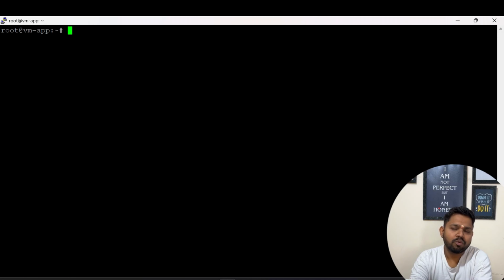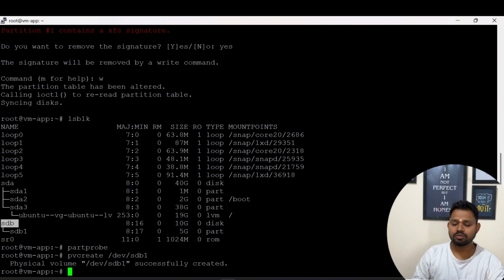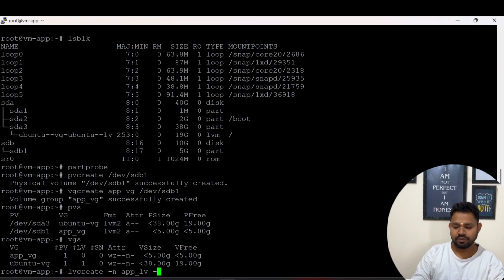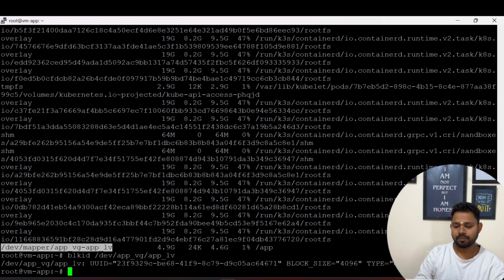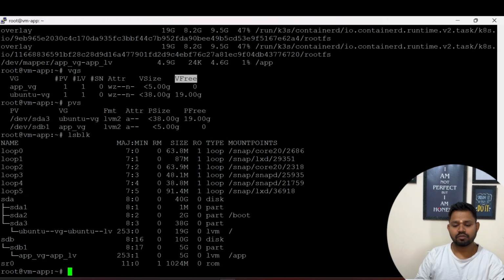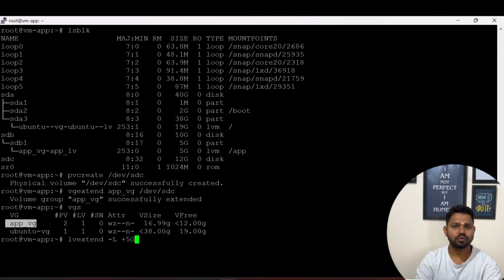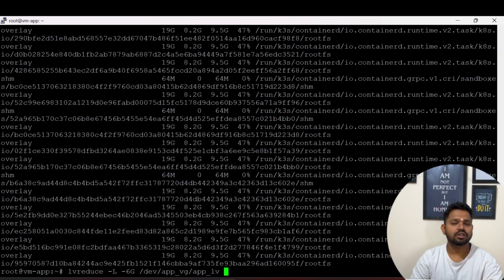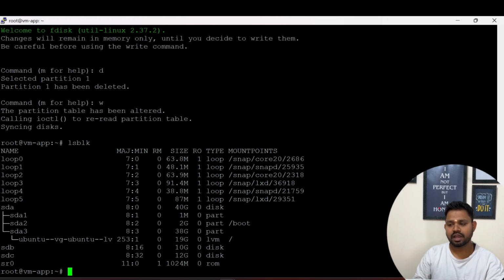Day 7 Part 2 : LVM Explained Step-by-Step (No Confusion!)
In this video, we continue Day 7 (Part 2) of the Linux Beginner to Pro Series, focusing on Logical Volume Manager (LVM) — one of the most important and powerful storage management concepts in Linux.

If you’re learning Linux system administration, DevOps, or preparing for Linux interviews, this LVM tutorial will help you understand how Linux handles disk management in real-world environments.

🔹 What you’ll learn in this video:

✅ What is LVM in Linux
✅ Physical Volume (PV), Volume Group (VG), and Logical Volume (LV)
✅ How LVM works internally
✅ Real-world use cases of LVM
✅ Why LVM is important for Linux administrators
✅ Practical examples explained step-by-step

This video is beginner-friendly, explained in simple language, and perfect for anyone starting their Linux journey or upgrading their skills from beginner to professional level.

📚 Watch the full Linux Beginner to Pro Series to build strong fundamentals and advanced Linux skills step by step.